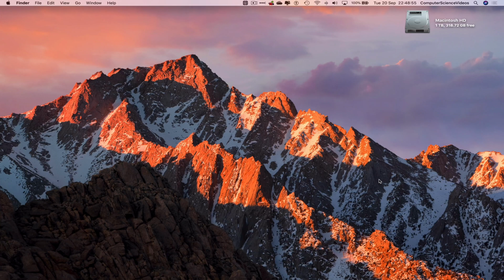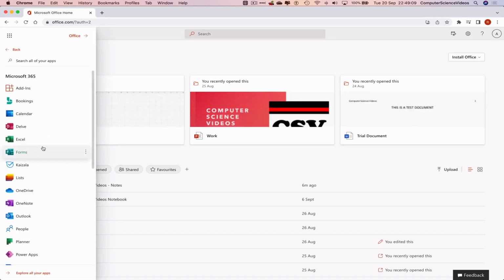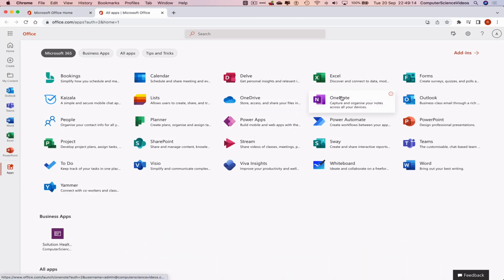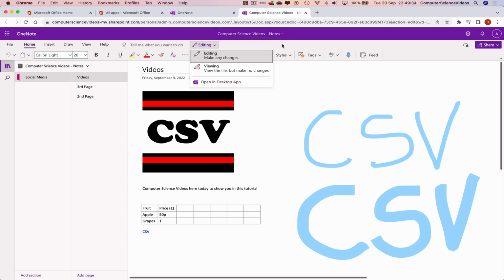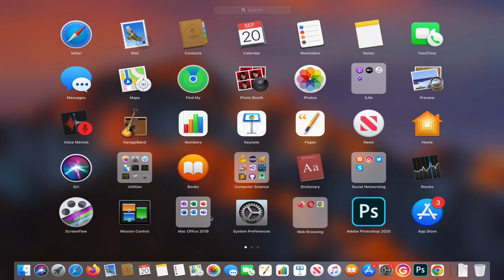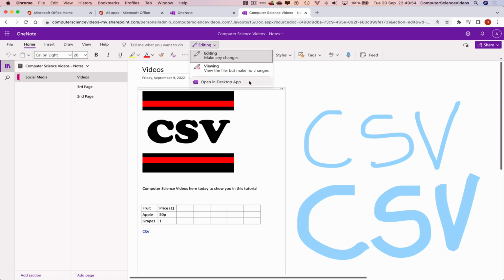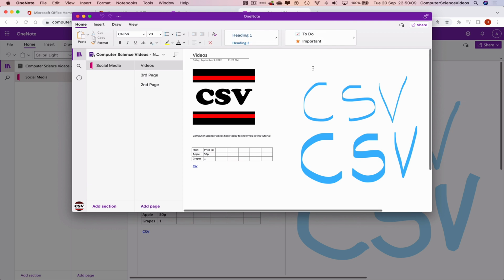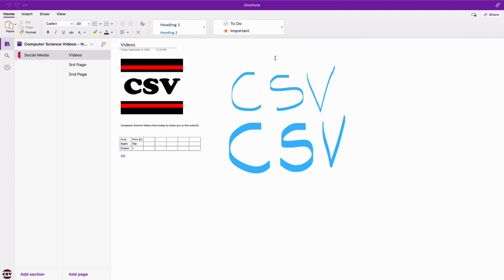How to USE Microsoft OneNote for Office 365 On a Mac - Tutorial 13 - Open OneNote in Desktop App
How to Use Microsoft OneNote for Office 365 On a Mac - Tutorial 13 - Open OneNote in Desktop Application - Basic Tutorial | New